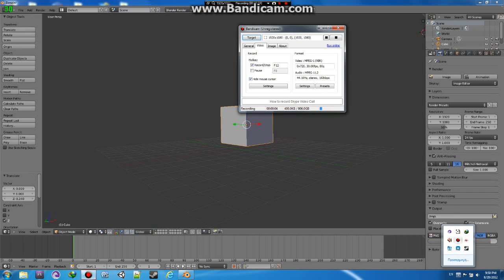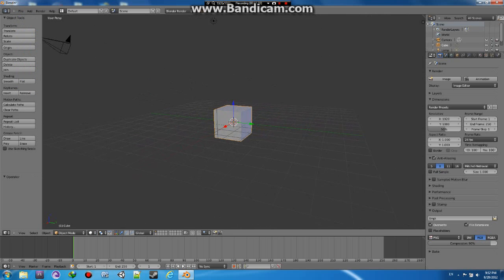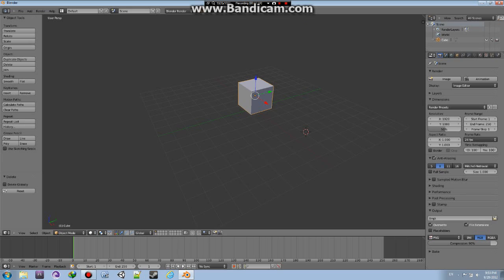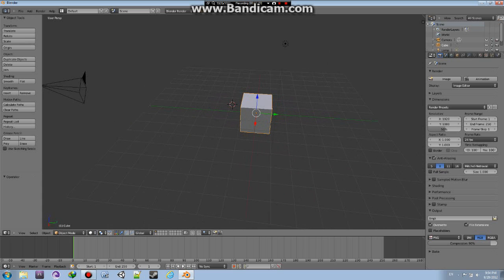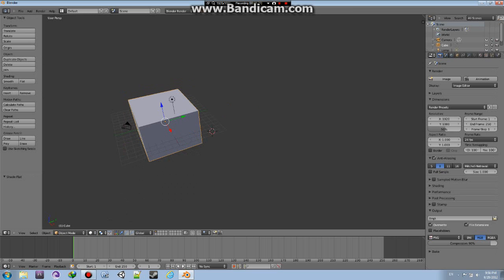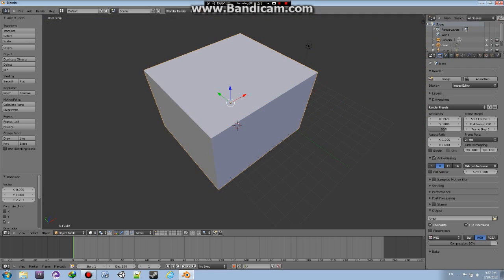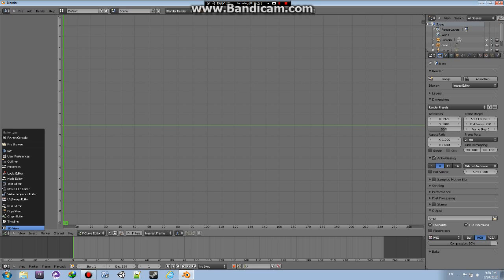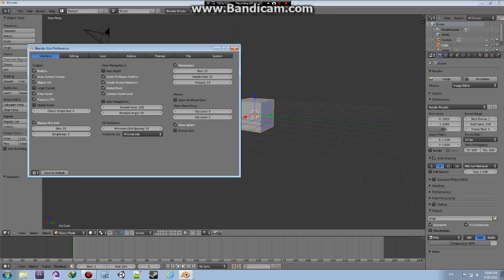Blender 3d Tutorial #1 :The Basics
This is my First blender 3d tutorial.Today we will learn the basics.